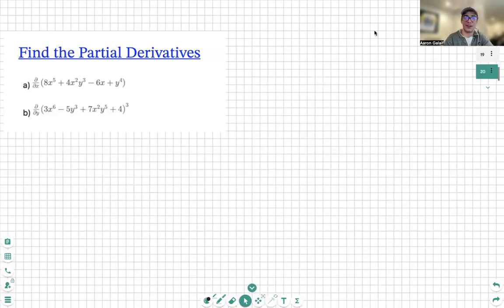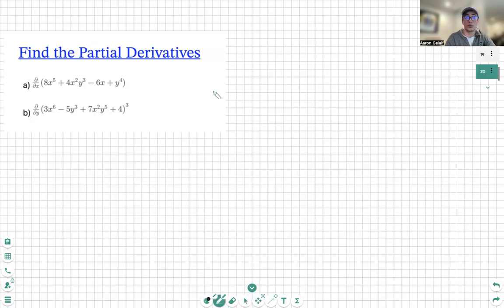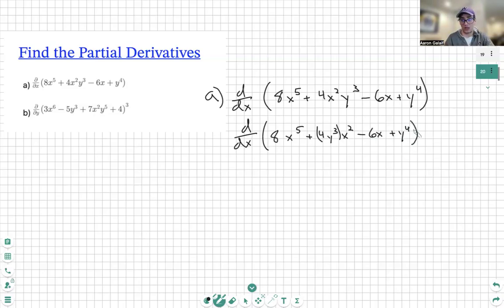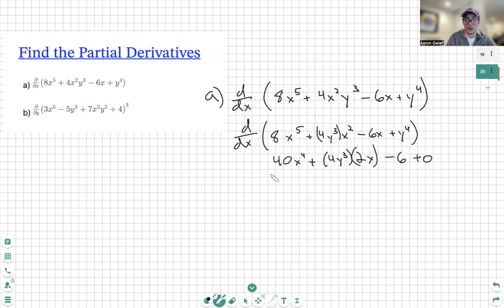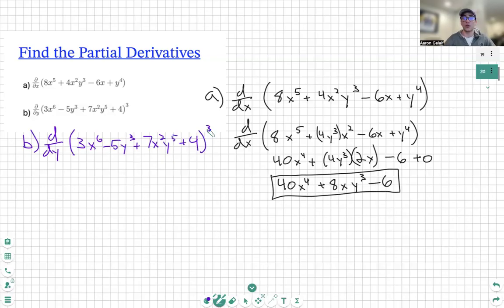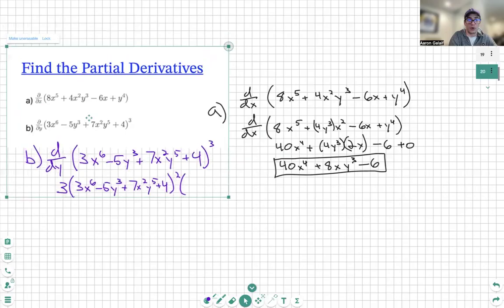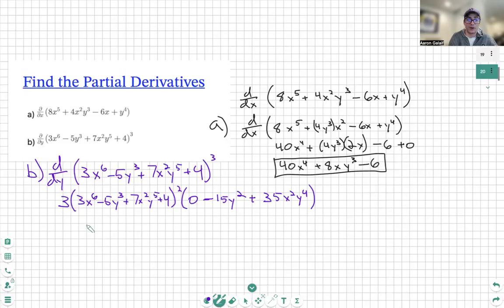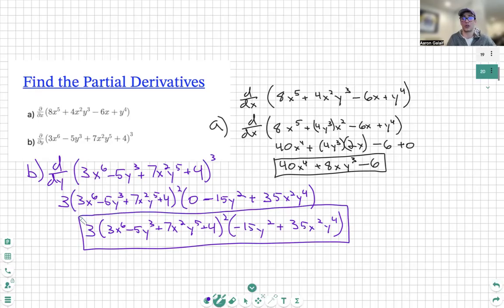Find The Partial Derivative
📢 Master Partial Derivatives Step by Step! 📢

In this video, we break down how to find partial derivatives of multivariable functions. Partial differentiation is a key concept in calculus, used in optimization, physics, and engineering. By the end of this lesson, you’ll be able to confidently differentiate functions with respect to one variable while treating the others as constants!

What You’ll Learn:

✅ The meaning of partial derivatives and how they differ from ordinary derivatives
✅ How to compute ∂/∂x and ∂/∂y step by step
✅ Common mistakes to avoid when differentiating multivariable functions
✅ Example problems to reinforce your understanding

By the end of this video, you’ll have a strong grasp of partial derivatives and be ready to tackle more advanced calculus topics!

💡 Have a math question? Drop it in the comments, and I’ll make a step-by-step video for you!